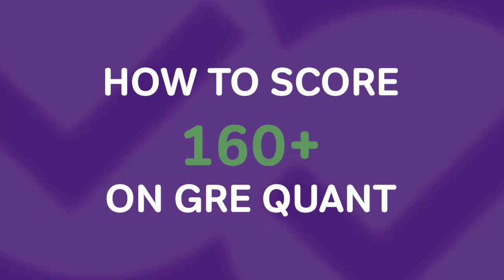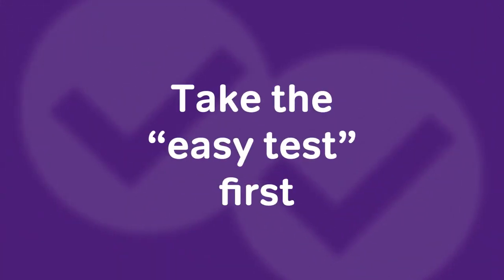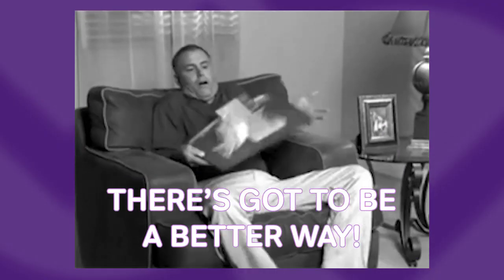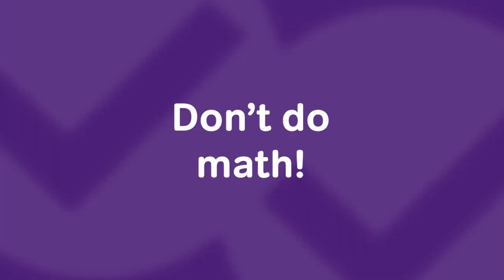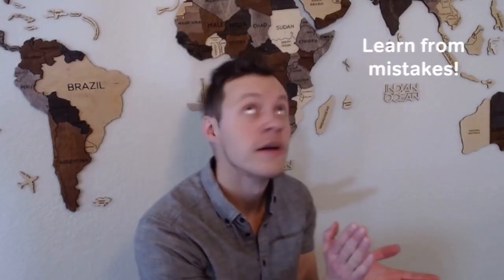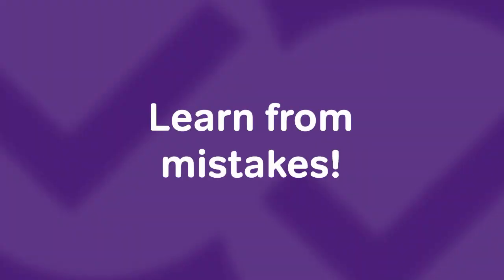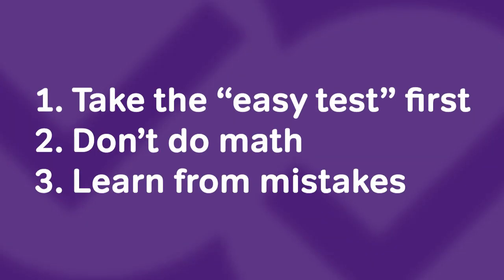How to Score a 160+ in GRE Quant: Three Habits of High Scorers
In this video, GRE expert Mason clues you in on three habits that students who score highly on the GRE Quant section tend to have in common--follow these best practices and you'll be well on your way to scoring a 160 or higher!

0:00 - Mason introduces the video
01:15 - Take the "easy" test first
03:57 - Don't do math!
06:45 - Learn from mistakes